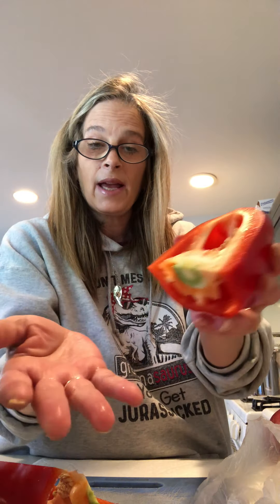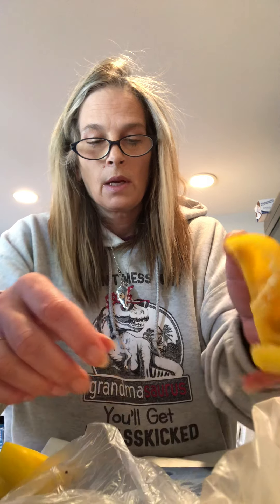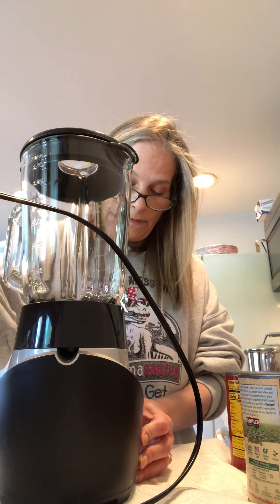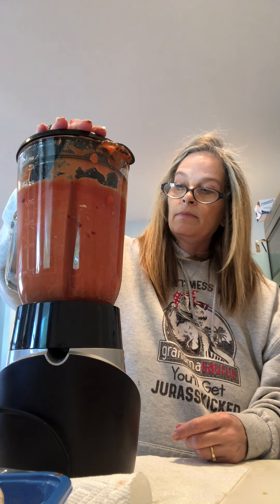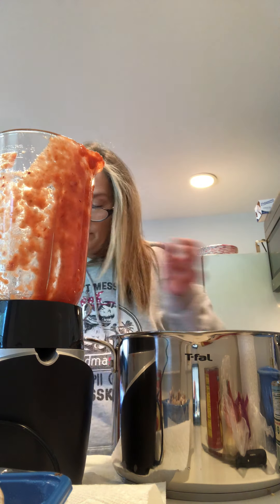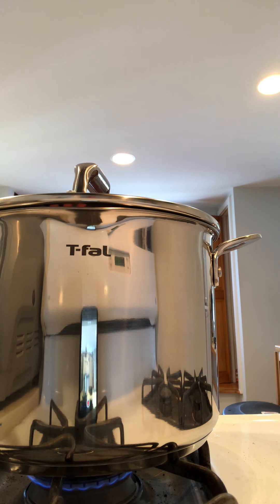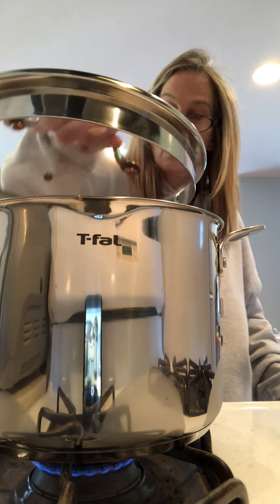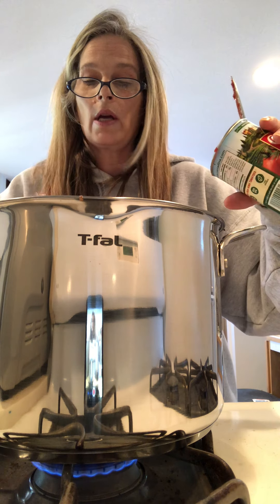Preschool cooking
Cooking with Mrs. Seana .. homemade sauce